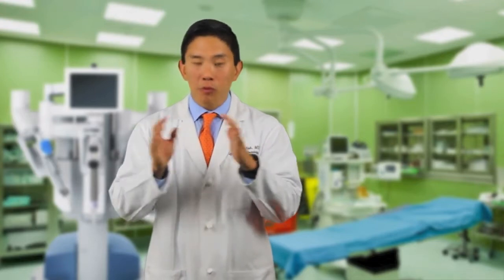Facts About Robotic Surgery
Dr. Warner Huh overviews UAB Medicine's Robotic Surgery Program